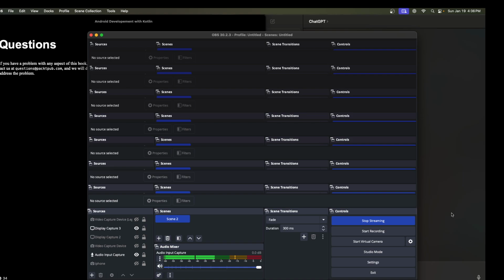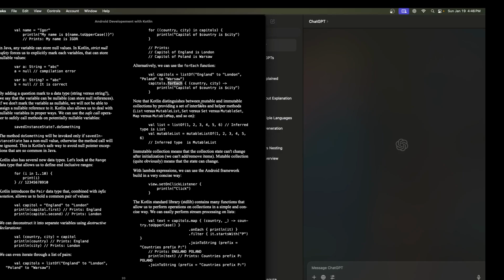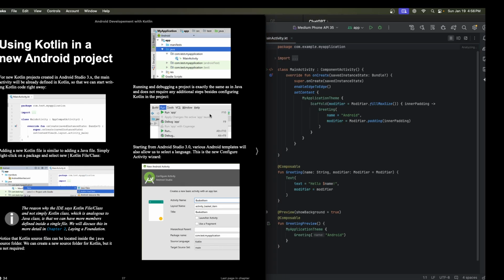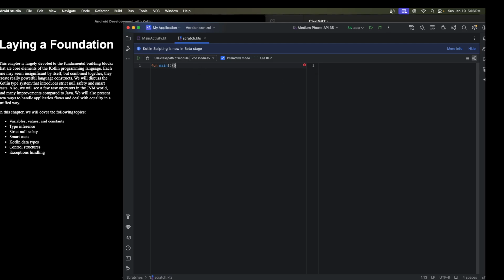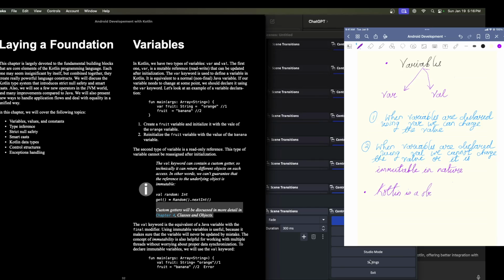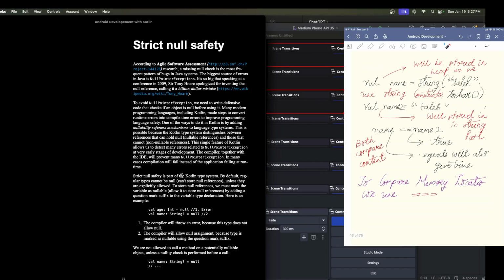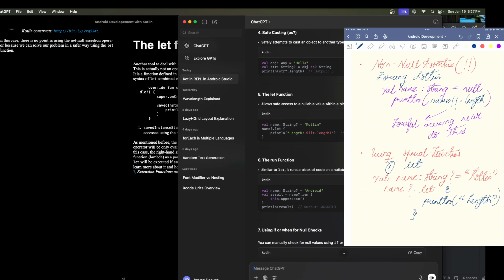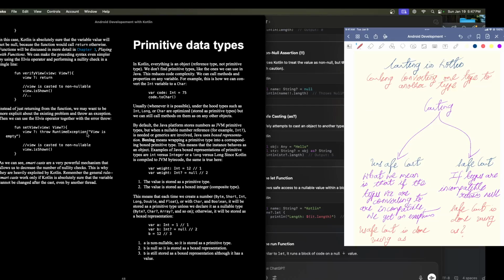Android Studio & Kotlin vs Other Languages: Which is Best for App Development?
In this video, we’ll dive deep into the world of Android app development, comparing **Android Studio** and **Kotlin** to other popular programming languages for mobile development. **Android Studio** is the official IDE for Android, designed to streamline development, while **Kotlin** has quickly become the preferred language for building Android apps due to its simplicity, safety features, and seamless integration with Java. But how does this combination stack up against other languages like **Java**, **Flutter**, and **React Native**? Which is the best choice for developers looking to create powerful, efficient, and scalable mobile applications?

In the first part of the video, we’ll discuss the advantages of using **Android Studio** with **Kotlin**. Android Studio offers a rich set of tools, including a visual layout editor, debugging features, and performance profilers, which makes building and testing Android apps easier and faster. **Kotlin**, on the other hand, brings modern language features such as null safety, lambda expressions, and concise syntax that makes coding less error-prone and more efficient. Together, they offer a robust solution that optimizes Android development.

Next, we’ll compare this setup to alternatives like **Java** and other cross-platform frameworks like **Flutter** and **React Native**. While Java has been the traditional language for Android development, **Kotlin** has overtaken it due to its ease of use and productivity benefits. We’ll explore how **Flutter**, using the Dart language, and **React Native**, with JavaScript, offer cross-platform solutions, and how they measure up in terms of performance, developer experience, and app quality.

By the end of the video, you’ll have a clear understanding of which tools and languages are best suited for your Android app development needs. Whether you’re a beginner looking to get started with **Android Studio** and **Kotlin**, or an experienced developer evaluating cross-platform solutions, this video will provide valuable insights to help you make an informed decision.

In this video, we’ll explore the key differences between **Android Studio** paired with **Kotlin** and other popular mobile development languages and frameworks. Android Studio is the go-to IDE for Android app development, offering rich features like a visual layout editor, debugging tools, and a performance profiler. **Kotlin**, a modern programming language, provides developers with a more concise and safer alternative to Java. It has become the preferred choice for Android development because it integrates smoothly with Android Studio and simplifies many common coding tasks.

But how does **Kotlin** and **Android Studio** compare to other tools like **Java**, **Flutter**, and **React Native**? **Java** has long been the primary language for Android, but **Kotlin** has overtaken it due to its advantages in conciseness, safety, and ease of use. In the video, we’ll look at these benefits in detail, especially how Kotlin reduces boilerplate code and eliminates common errors, like null pointer exceptions. We’ll also discuss alternative frameworks like **Flutter**, which allows you to write code once for both Android and iOS, and **React Native**, which enables you to build cross-platform apps with JavaScript.